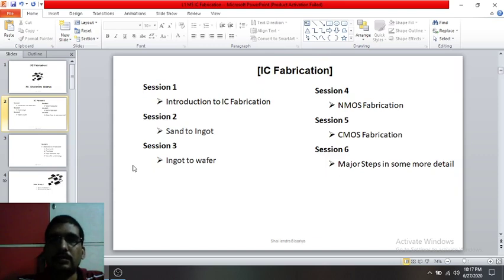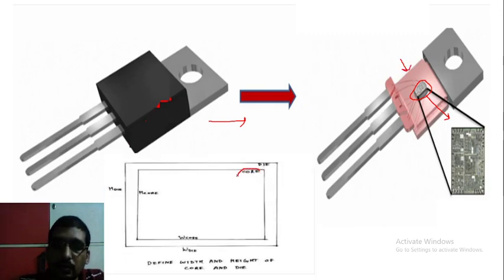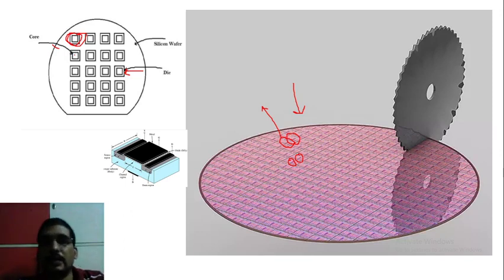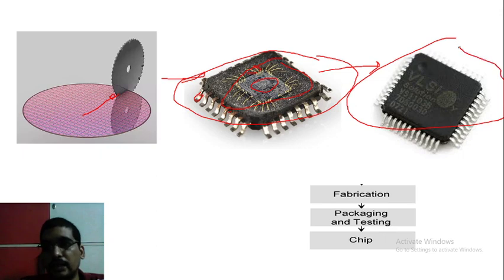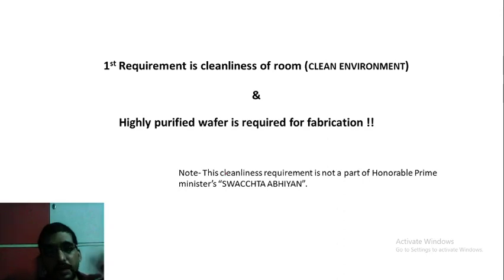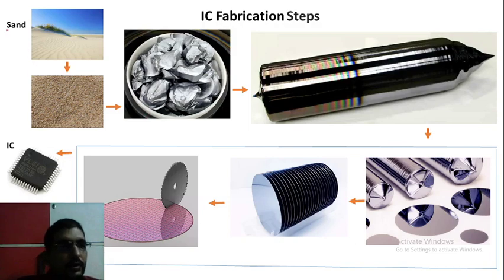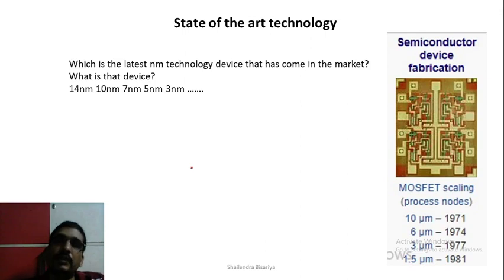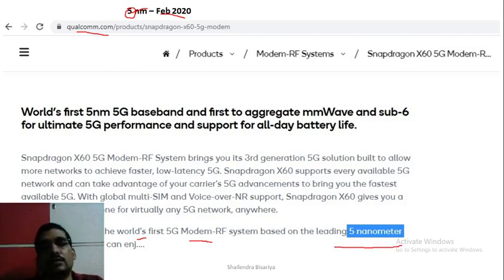Shailendra L1 Introduction to IC Fabrication Process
This Video covers the basic introduction to IC fabrication process. It also includes the state of art technology.
This is the first video in the series of Integrated Circuit fabrication which gives a brief introduction to IC manufacturing process and is useful for the learners who are interested in VLSI domain.